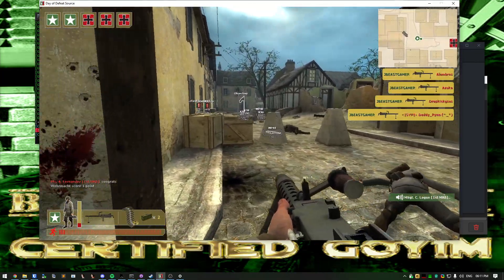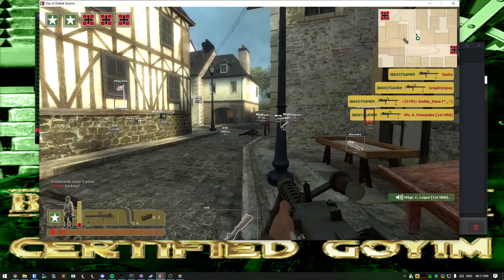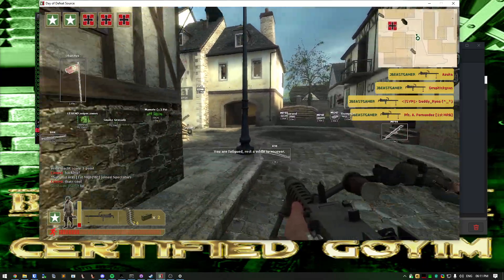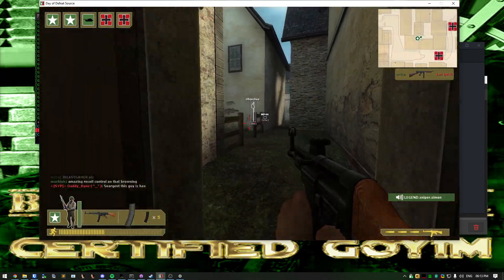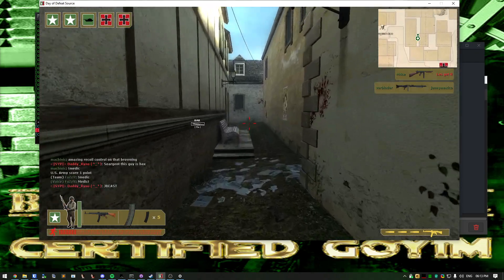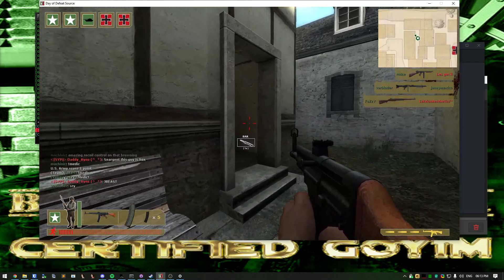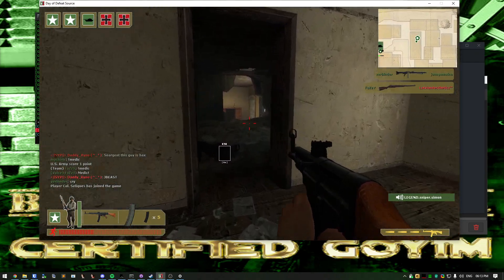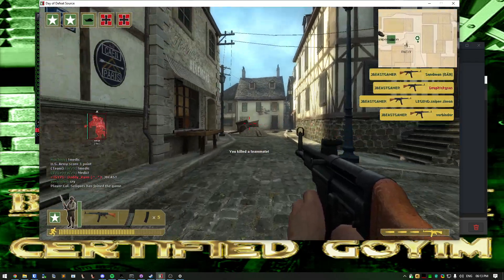So boomers are also blind apparently